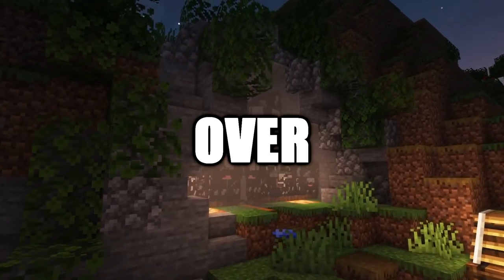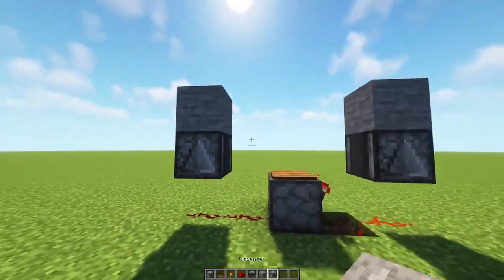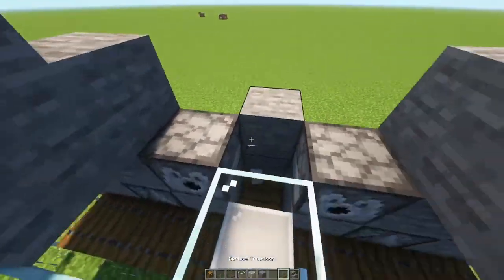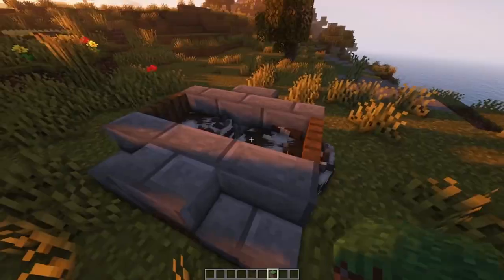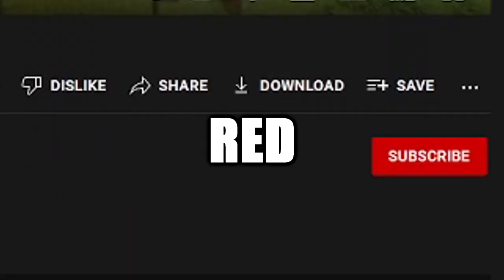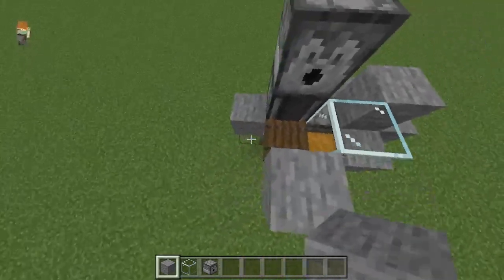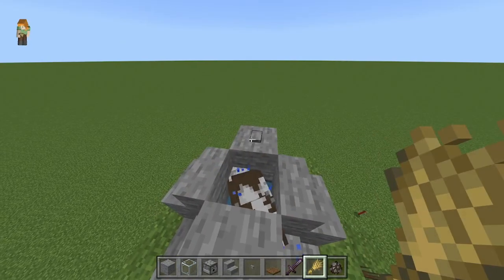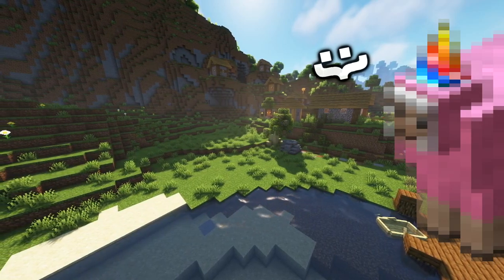Easy Auto Cow Farm | Minecraft 1.20 1.19 1.18 | Steak & Leather (NO RAW BEEF) | Java & Bedrock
I build an easy automatic cow farm that produces steak and leather NO RAW beef!
It works on both java and bedrock on the newest versions 1.19 and 1.18. It is simple to build and only takes a couple of minutes to finish the auto farm tutorial. Not to mention the java version doesn't use water so its nice and quiet with no chance of the water overflowing and destroying Redstone.

Here is an awesome 1.19 crop farm design so you can feed your cows forever!

00:00 Information
00:17 Java Build
02:36 Perry the Pink Sheep
02:46 Bedrock Build
04:28 Overview